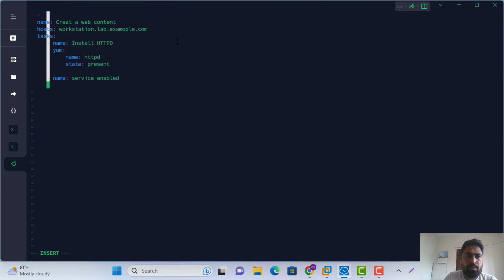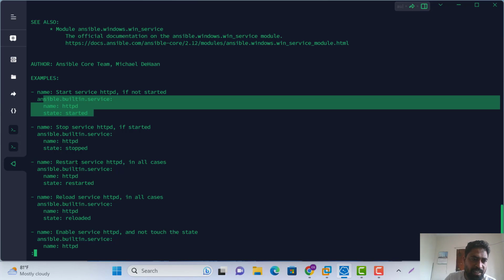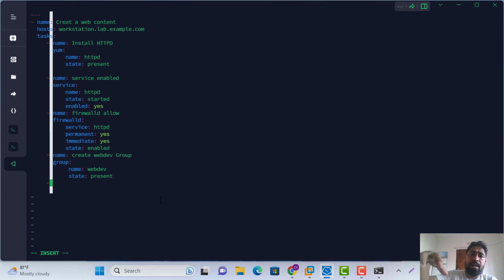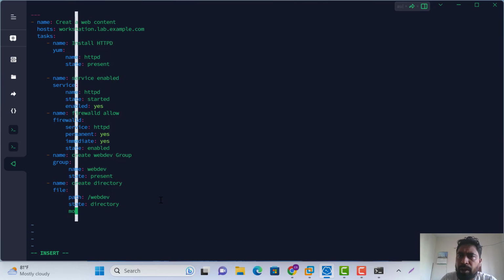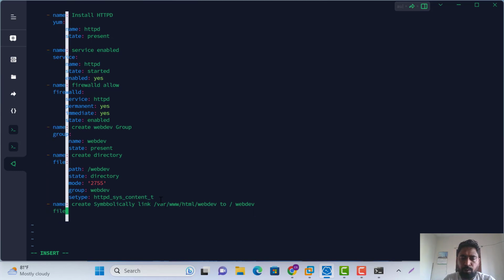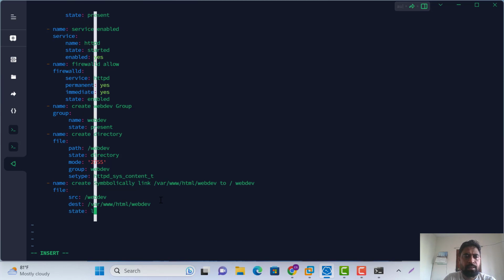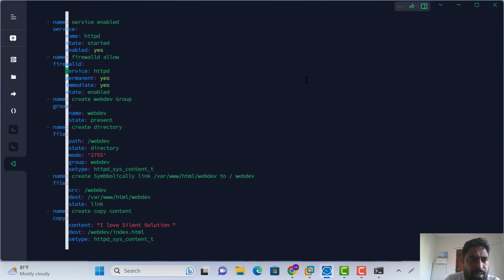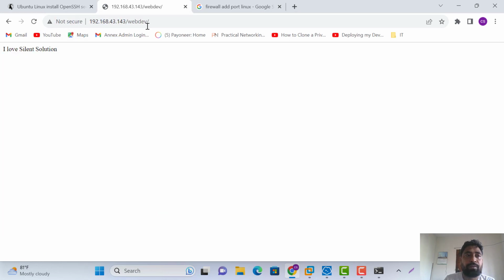Ansible RHCE 9 (EX294) Exam Preparation 2023 Create web content directory Part 06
Rhce Exam Preparation Ansible create web content directory Part 06
Ansible RHCE 9 (EX294) Exam Paper Complete Solution 2023